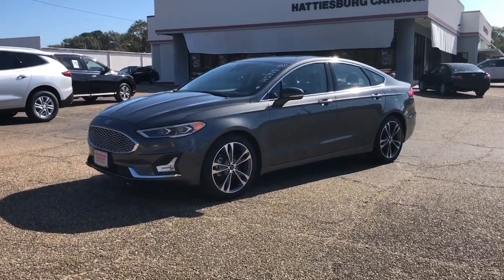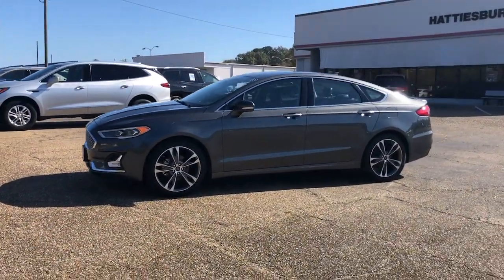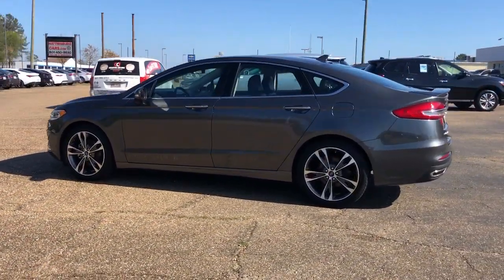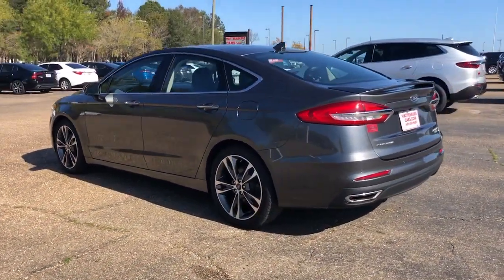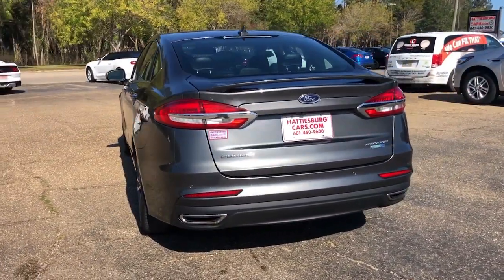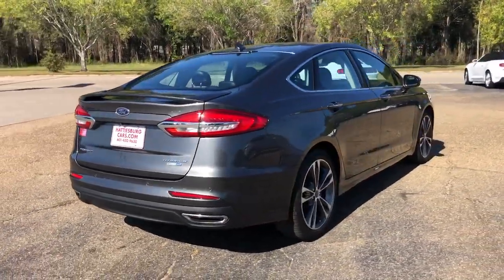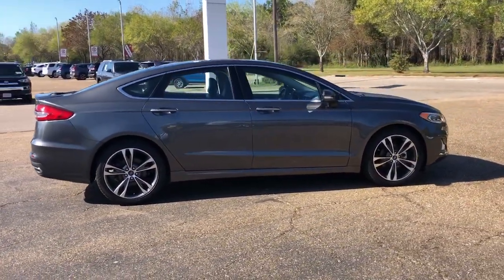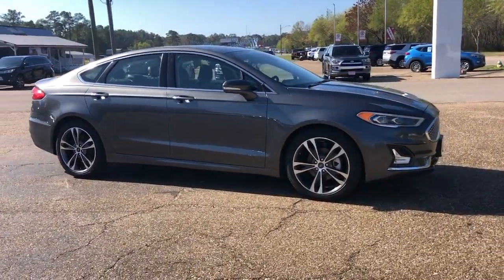2020 Ford Fusion Hattiesburg, Lumberton, Sumrall, Ellisville, Wiggins, MS H5417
Gray Used 2020 Ford Fusion Titanium available in Hattiesburg, Mississippi at Hattiesburg Cars. Servicing the Lumberton, Sumrall, Ellisville, Wiggins, MS area.

Hattiesburg Cars
1620 West Pine Street

ENGINE: 2.0L ECOBOOST  -inc: auto start-stop technology (STD),Turbocharged,All Wheel Drive,Power Steering,ABS,4-Wheel Disc Brakes,Brake Assist,Brake Actuated Limited Slip Differential,Aluminum Wheels,Tires - Front Performance,Tires - Rear Performance,Sun/Moonroof,Generic Sun/Moonroof,Heated Mirrors,Power Mirror(s),Integrated Turn Signal Mirrors,Rear Defrost,Intermittent Wipers,Variable Speed Intermittent Wipers,Rain Sensing Wipers,Rear Spoiler,Automatic Highbeams,Daytime Running Lights,Automatic Headlights,LED Headlights,Fog Lamps,AM/FM Stereo,CD Player,Premium Sound System,Satellite Radio,MP3 Player,HD Radio,Requires Subscription,Steering Wheel Audio Controls,Satellite Radio,HD Radio,Requires Subscription,Satellite Radio,MP3 Player,Bluetooth Connection,Telematics,Auxiliary Audio Input,HD Radio,Smart Device Integration,Requires Subscription,Pass-Through Rear Seat,Rear Bench Seat,Adjustable Steering Wheel,Trip Computer,Power Windows,WiFi Hotspot,Leather Steering Wheel,Heated Steering Wheel,Keyless Entry,Power Door Locks,Keyless Start,Keyless Entry,Power Door Locks,Universal Garage Door Opener,Cruise Control,Adaptive Cruise Control,Climate Control,Multi-Zone A/C,A/C,Power Driver Seat,Power Passenger Seat,Leather Seats,Bucket Seats,Heated Front Seat(s),Driver Adjustable Lumbar,Cooled Front Seat(s),Auto-Dimming Rearview Mirror,Driver Vanity Mirror,Passenger Vanity Mirror,Driver Illuminated Vanity Mirror,Passenger Illuminated Visor Mirror,Floor Mats,Remote Engine Start,Remote Engine Start,Keyless Start,Navigation System,Mirror Memory,Seat Memory,Power Windows,Power Door Locks,Trip Computer,Mirror Memory,Seat Memory,Security System,Immobilizer,Traction Control,Stability Control,Traction Control,Front Side Air Bag,Blind Spot Monitor,Cross-Traffic Alert,Lane Departure Warning,Lane Keeping Assist,Lane Departure Warning,Front Collision Mitigation,Driver Monitoring,Rear Parking Aid,Tire Pressure Monitor,Driver Air Bag,Passenger Air Bag,Front Head Air Bag,Rear Head Air Bag,Passenger Air Bag Sensor,Knee Air Bag,Driver Restriction Features,Child Safety Locks,Back-Up Camera